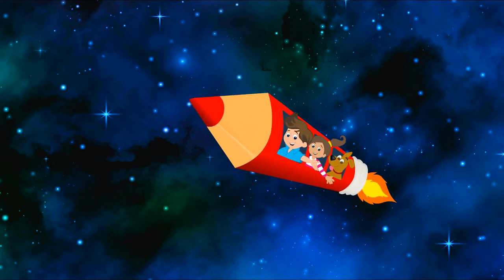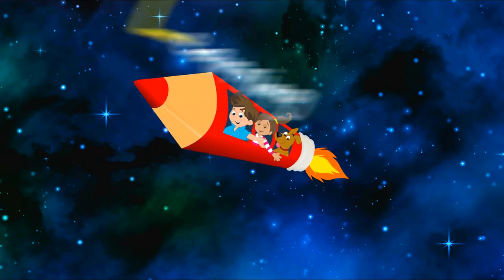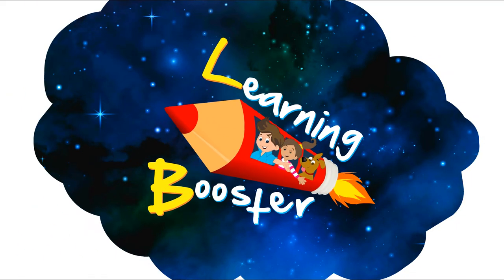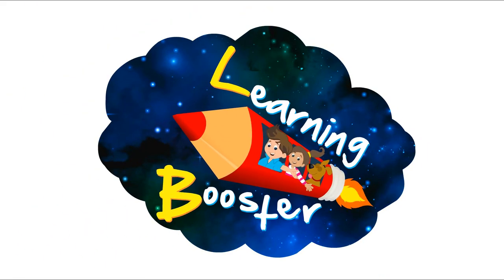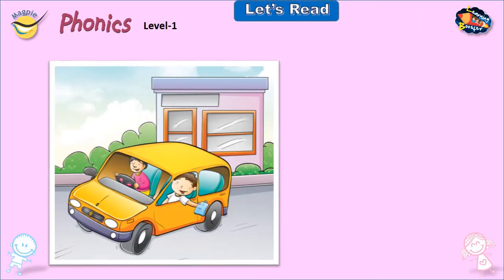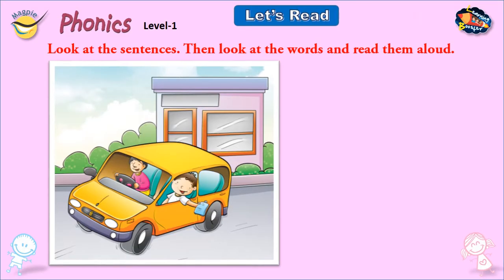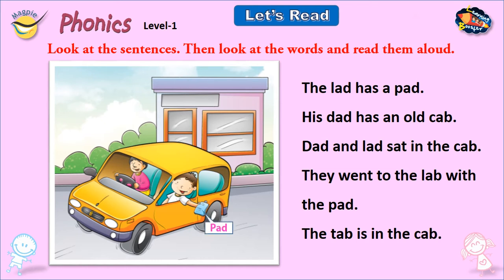CVC Words-a | Phonics | ad and ab words story | Learning Booster | Magpie Books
CVC Words
ad, ab words story
Easy English
Words Making
Phonics Level-1 Page No. 19